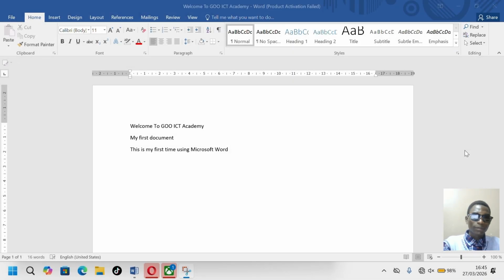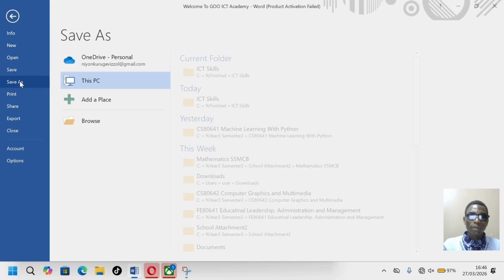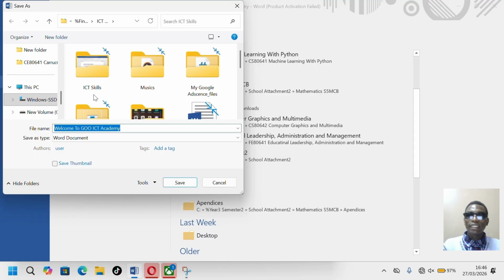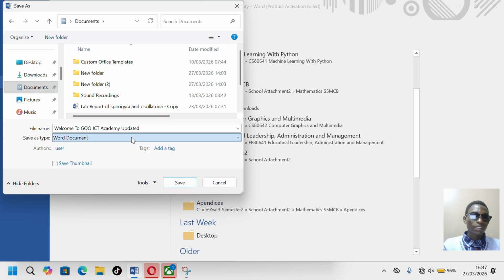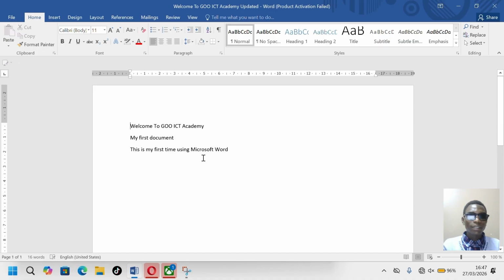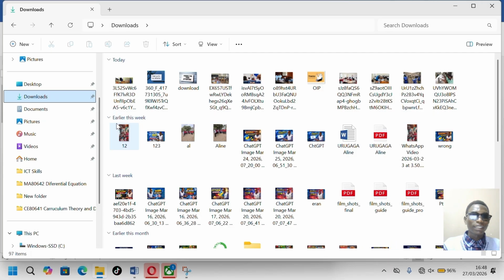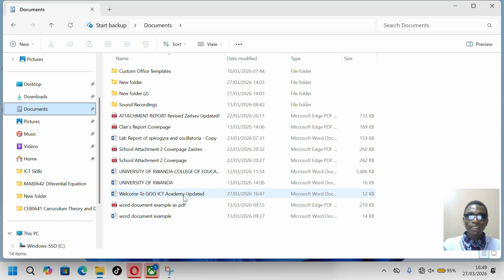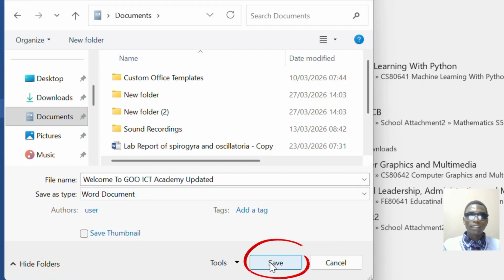Lesson 3: Stop Losing Your Documents! 😭 Save MS Word Files in Windows 11 (Beginner Guide)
Are you tired of losing your important work? 😭
Imagine spending hours typing, then suddenly everything is gone… 💔

In this beginner-friendly tutorial, you will learn how to save your Microsoft Word document in Windows 11 in just 1 minute! ⏱️

This simple skill can protect your assignments, projects, and important files forever 💾

✅ Step-by-step easy guide
✅ Avoid losing your data again

💡 After watching this, you’ll never worry about unsaved work again!

📌 What you’ll learn:

How to save a document in Microsoft Word
Save As vs Save (important difference!)
Best place to store your files in Windows 11
Quick shortcut to save instantly